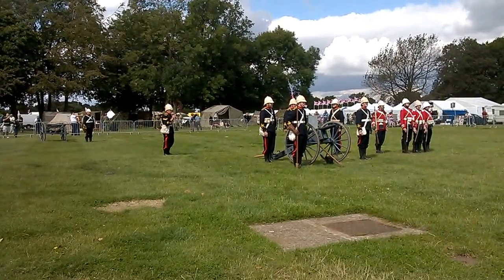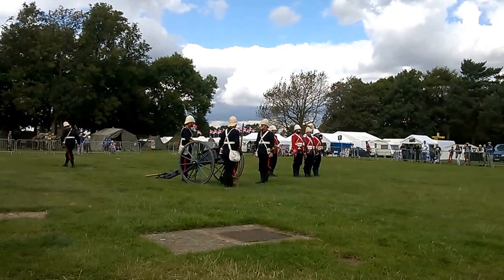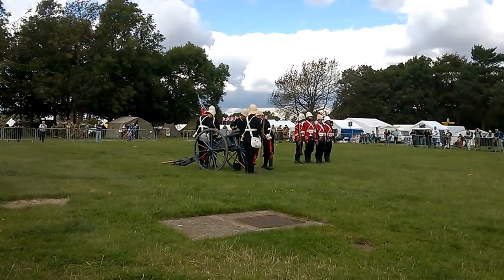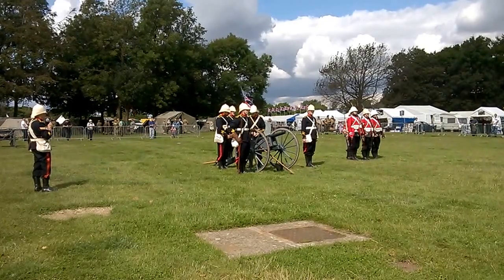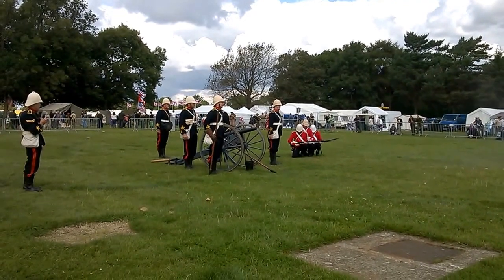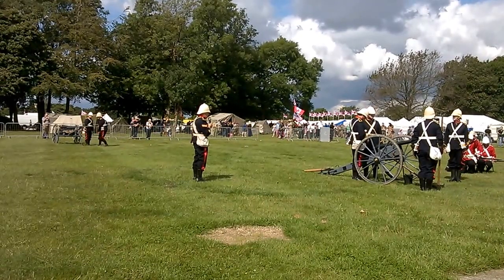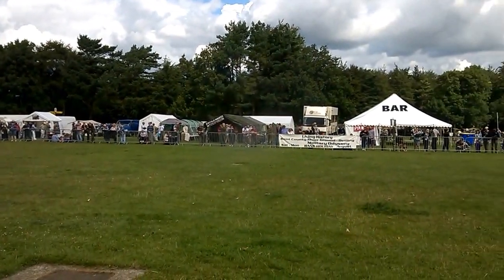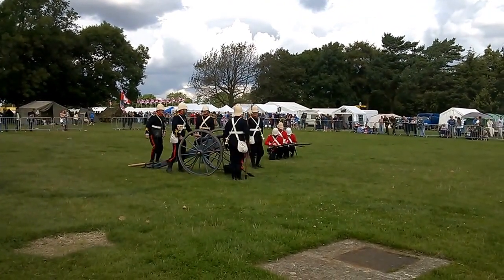Military Odyssey 2014 - Diehards Zulu War Re-enactment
Military Odyssey 2014